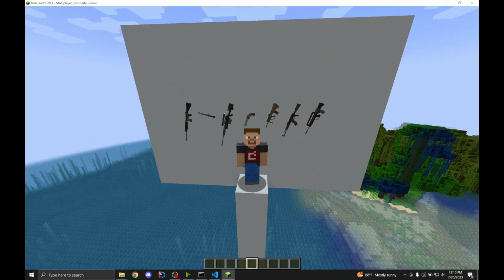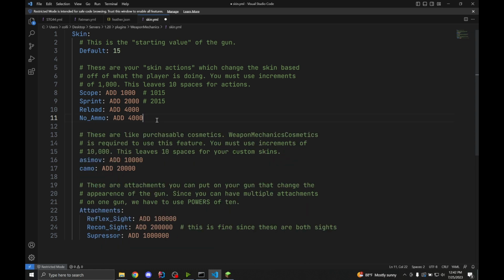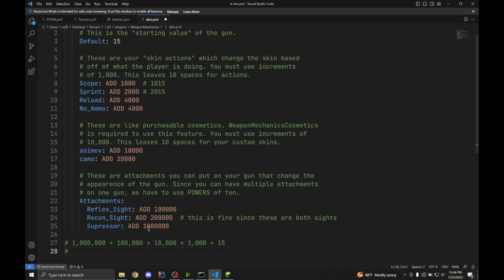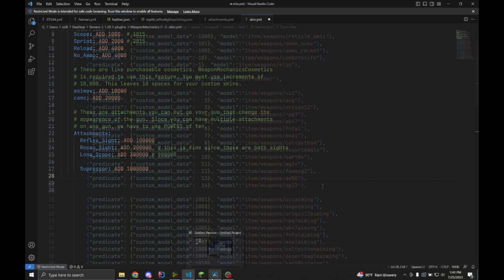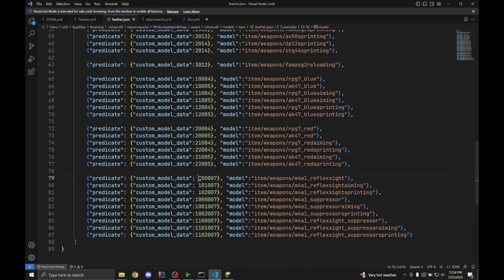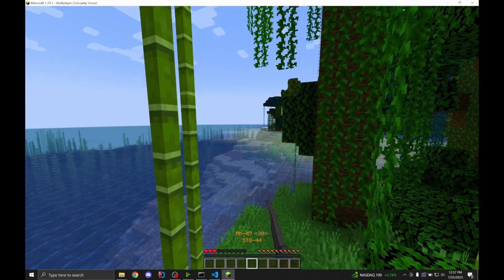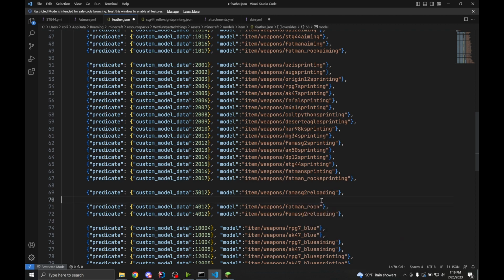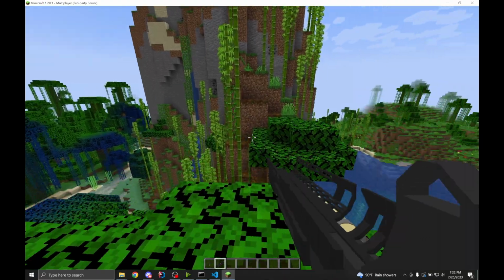Adding your own Models and Skins | WeaponMechanics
This tutorial teaches you how to add custom models to the default WeaponMechanics resource pack. We also talk about the skin system in general, some tips and tricks, and how to debug the resource pack a bit more.

CrackShot, while a popular plugin for Minecraft servers, has been surpassed by the newer and more advanced plugin, WeaponMechanics. With its improved features, such as bouncy projectiles, the ability for projectiles to go through blocks, custom explosion shapes, explosion regeneration, a custom damaging system, a resource pack with 3D models, and a scope with up to 10x magnification, WeaponMechanics offers a more dynamic and exciting PvP experience. Additionally, WeaponMechanics has been designed with performance in mind, ensuring there is no lag during gameplay. Furthermore, the plugin provides free discord support and a detailed and organized wiki, ensuring that users are always provided with assistance. For these reasons, it is highly recommended that server administrators and players switch to WeaponMechanics and leave CrackShot behind.

0:00 - Intro
0:50 - Why big numbers?
6:36 - Adding STG-44 to feather.json
7:58 - Attachments for the STG-44
9:10 - Debugging our Reflex Sight
11:00 - Adding the Fatman
15:00 - Outro